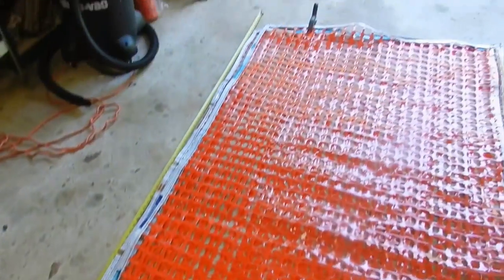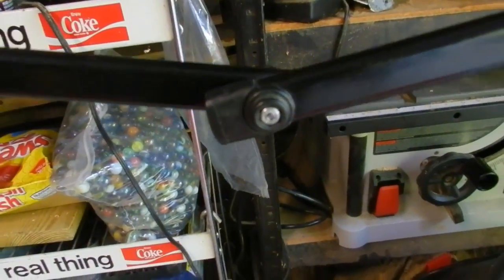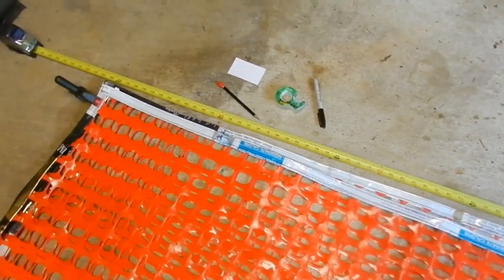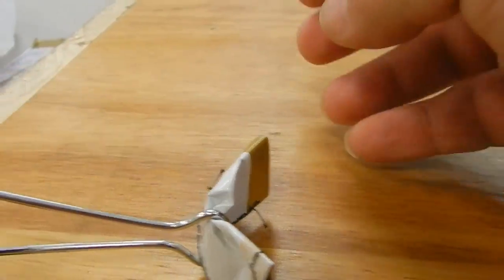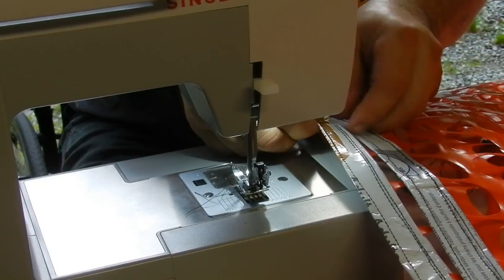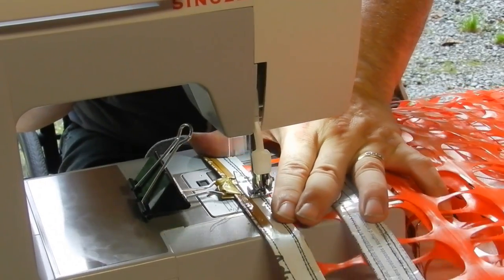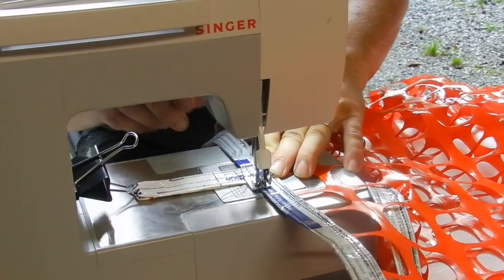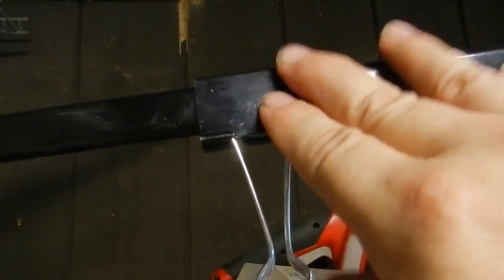How to make the Best Display Curtains for a Gazebo Part 2 of 2